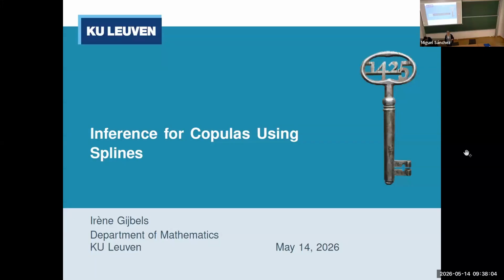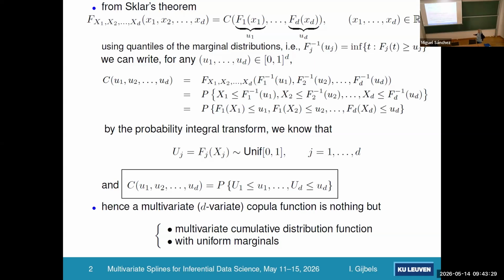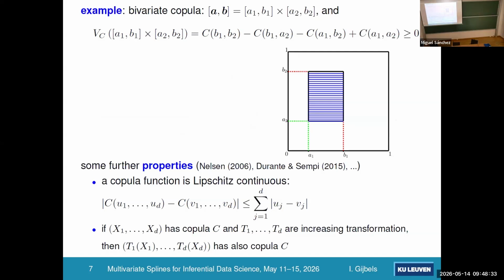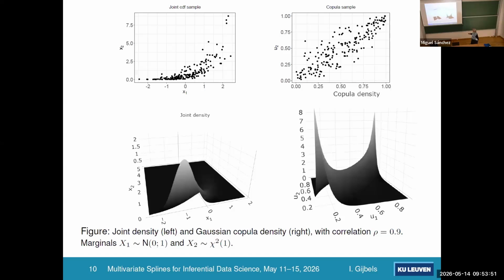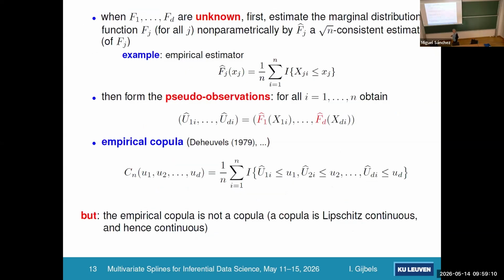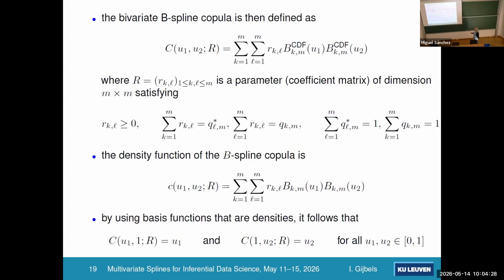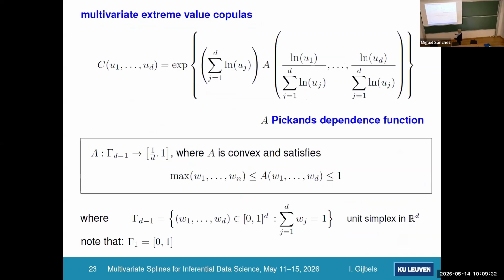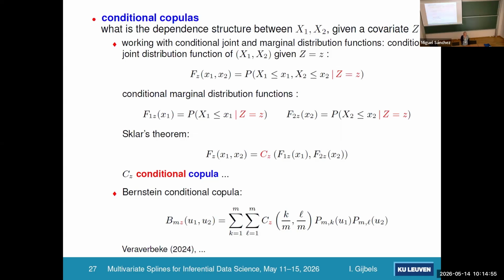Irène Gijbels: Inference for Copulas Using Splines